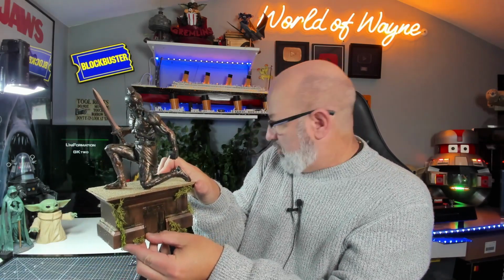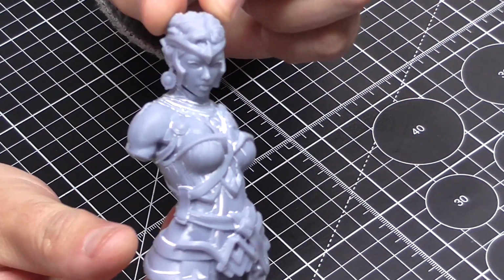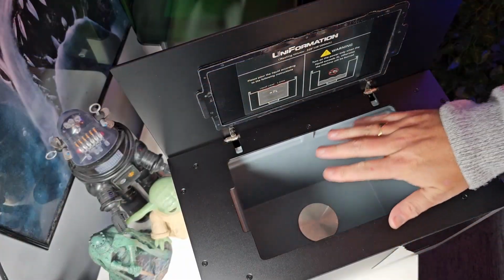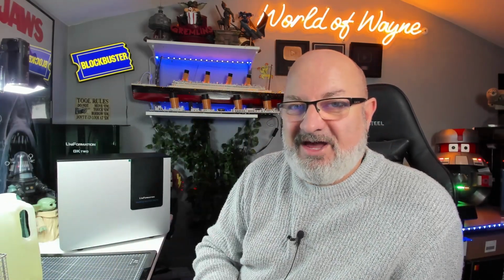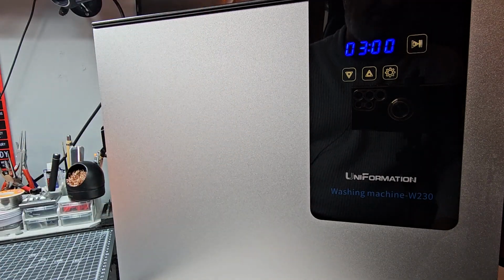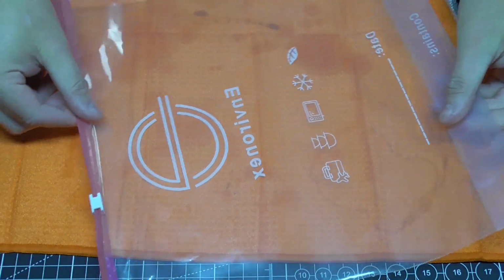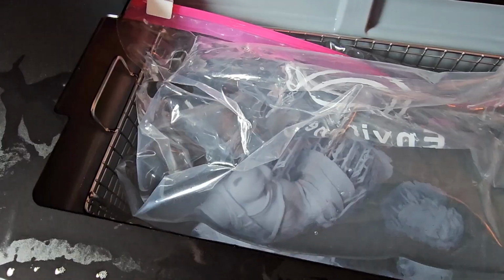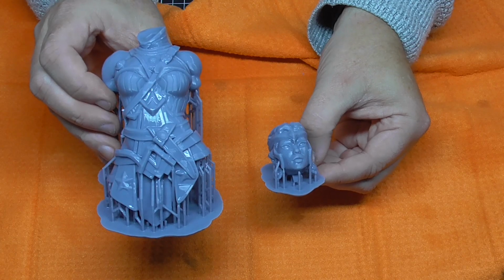Cleaning Resin Prints with the Uniformation Ultrasonic Wash Station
If you interested in the Uniformation GKtwo resin printer in the background  :
$100 saving for the GKTWO: christmasgk2
$150 saving for the GKTWO Kits: christmaskit
Valid Time: 12/12-12/25
80$ Off Save Code: wayne

GKTWO for amazon store
$100 save for GKTW
$180 save for GKTWO KITS （Amazon Prime）
Valid Time: 12/12-12/31